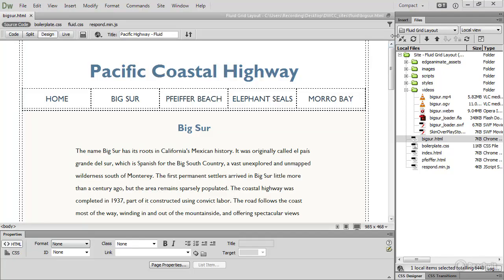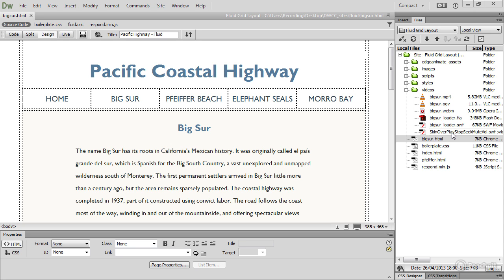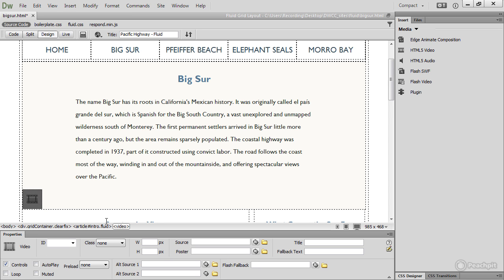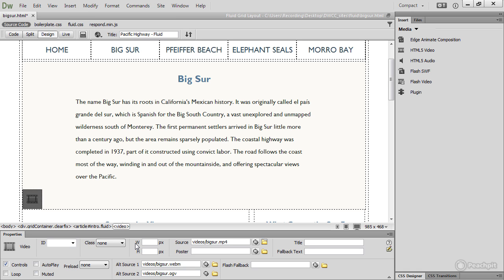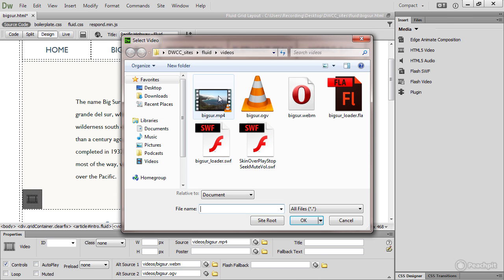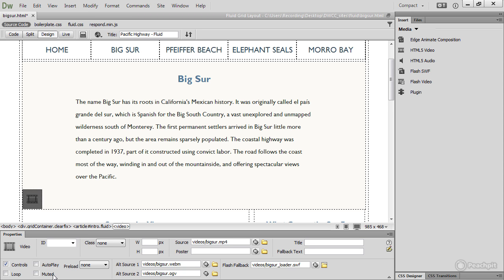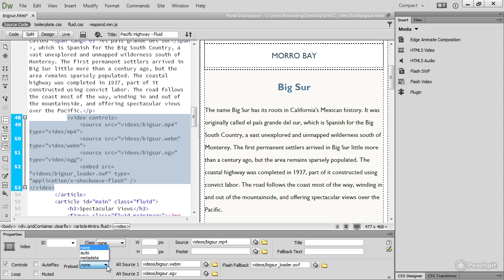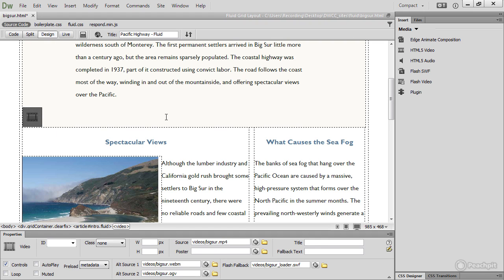105 Inserting HTML5 Video